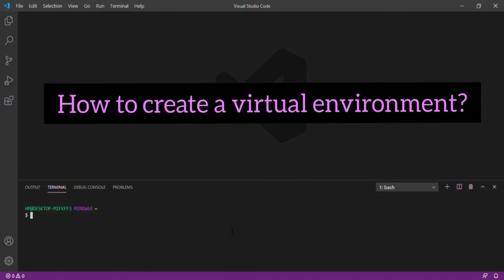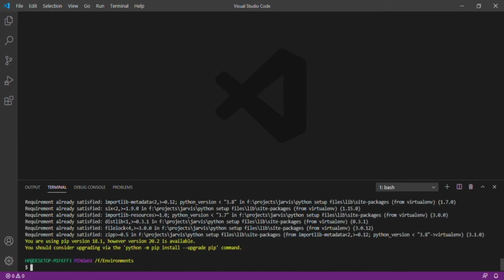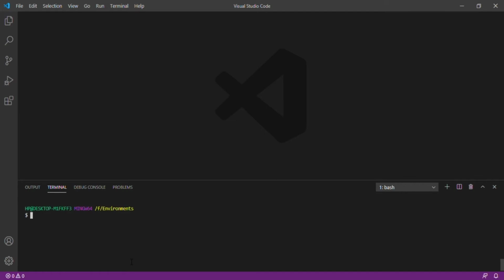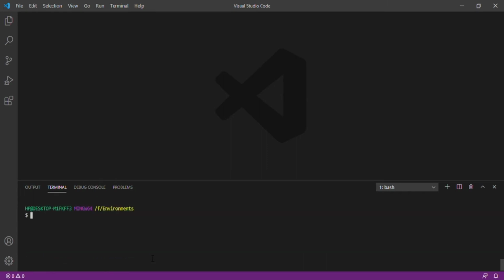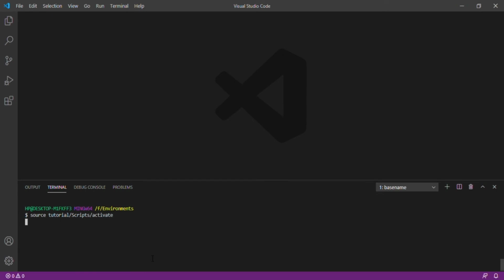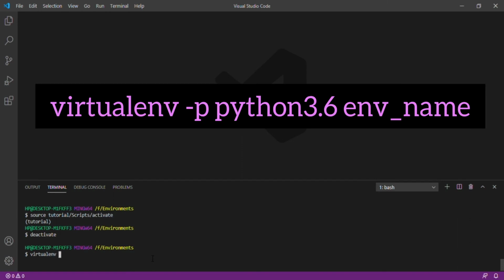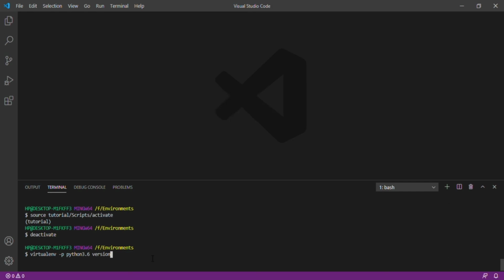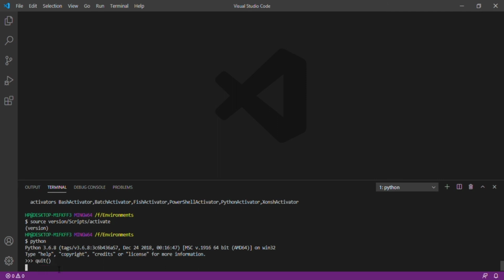What is virtual env & how to create a virtual environment in VS CODE? //Visual Studio Code//Python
This python video tutorial gives a brief description about virtual environments , how to create them,activate it , deactivate it and also how to make it with particular version of python.
Please comment your suggestions and i will definitely look into the matter.